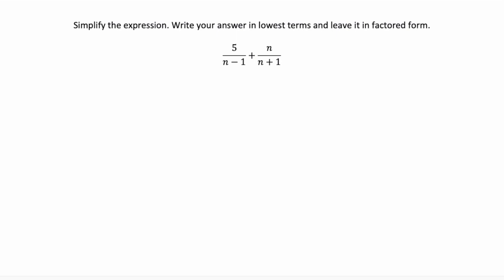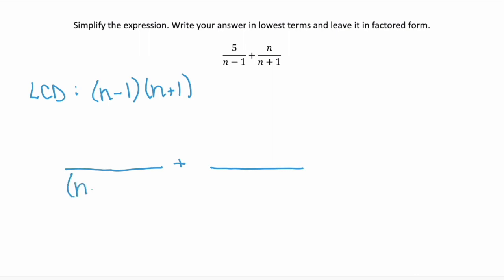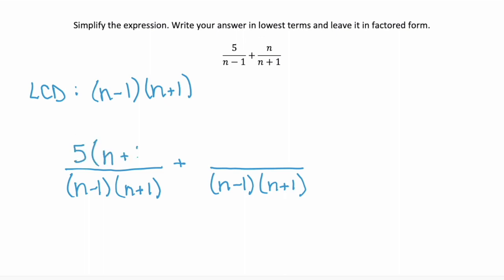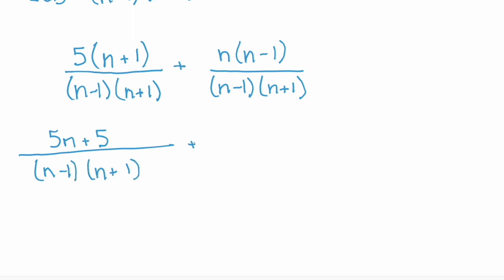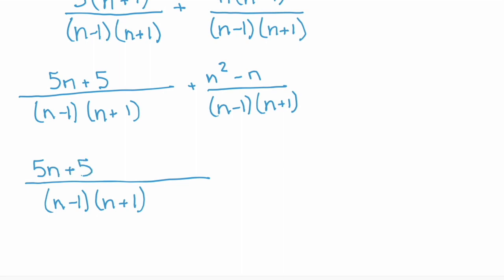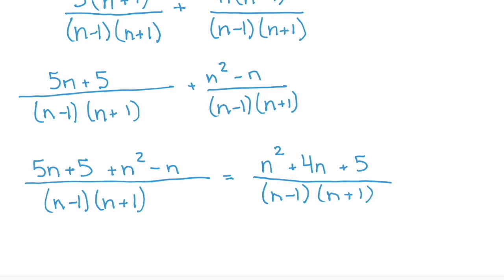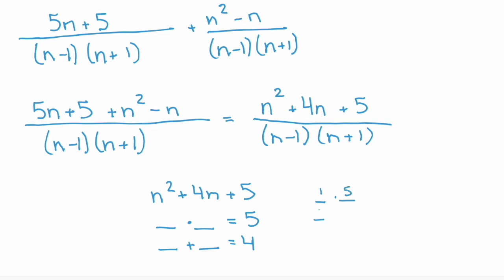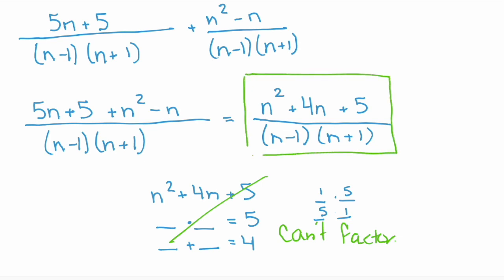Simplify the expression. Write your answer in lowest terms and leave it in factored form. 7.4.65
Problem 7.4.65

Simplify the expression. Write your answer in lowest terms and leave it in factored form.

5 / (n - 1) + n / (n + 1)